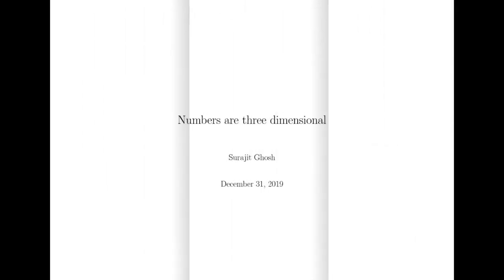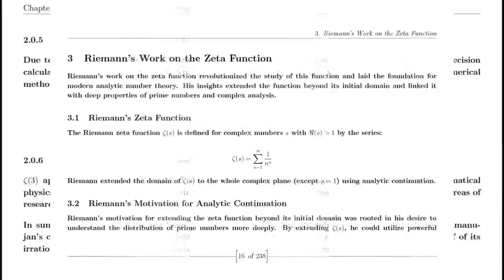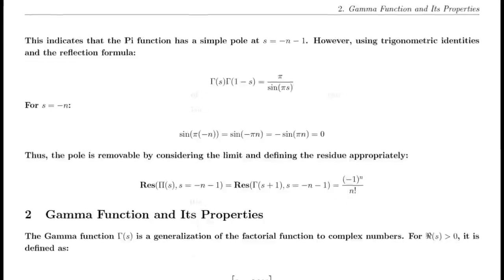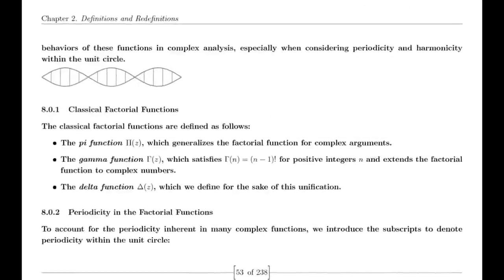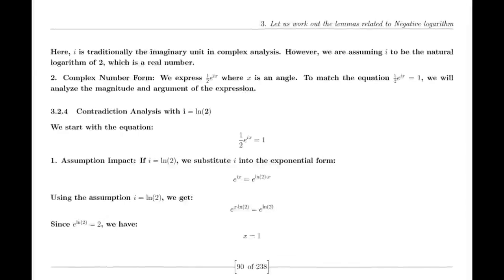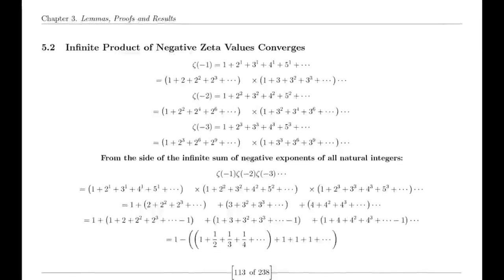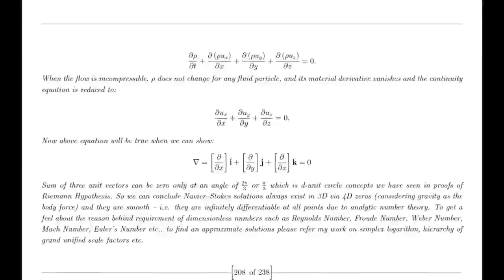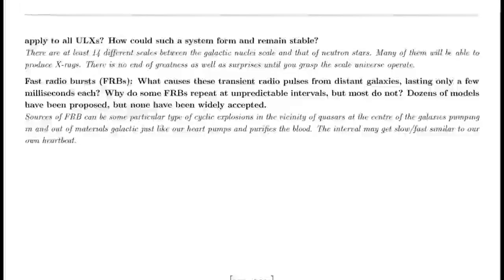How did I knew that Riemann Hypothesis should be true